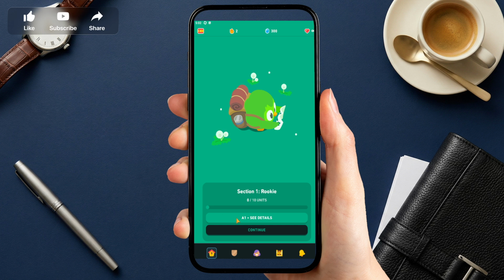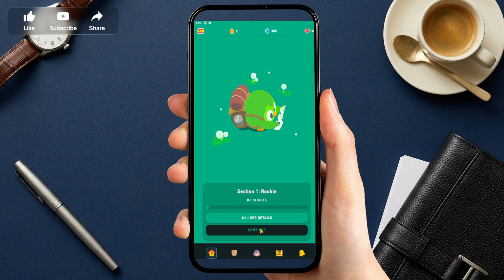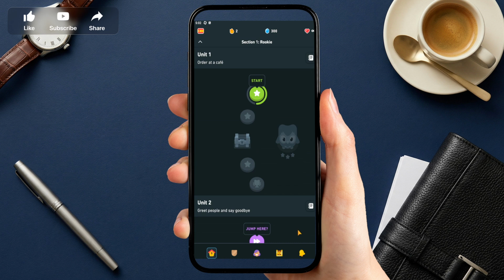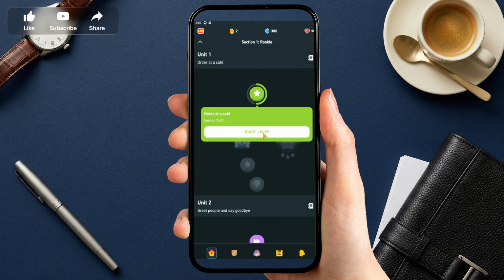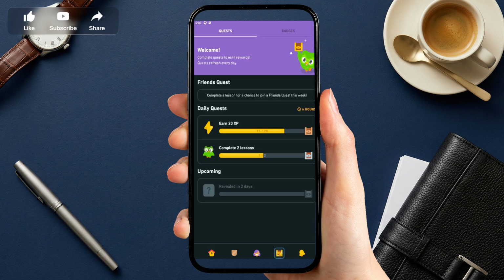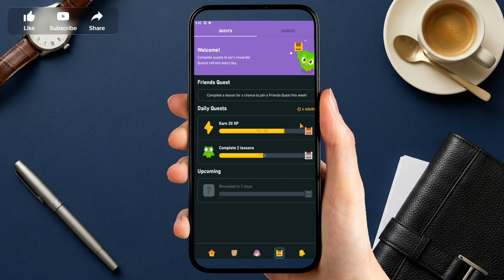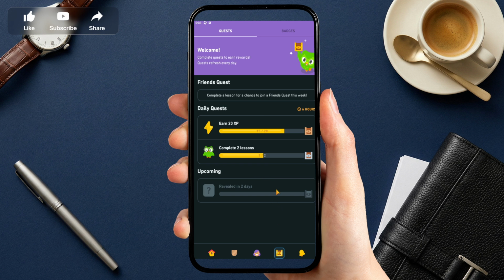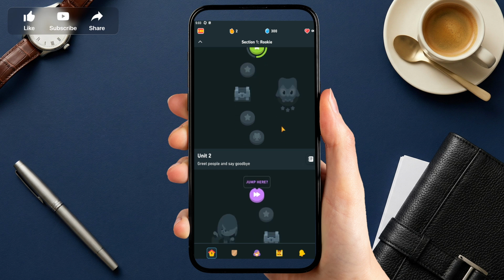How To Claim Rewards In Duolingo [2026 Guide]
How To Claim Rewards In Duolingo